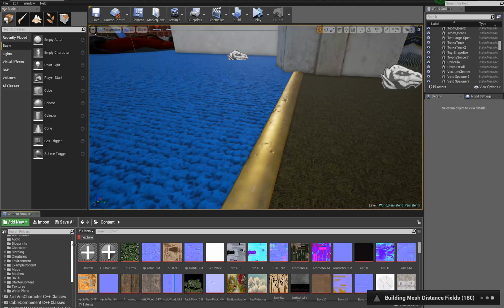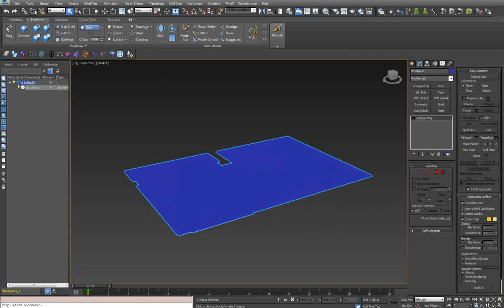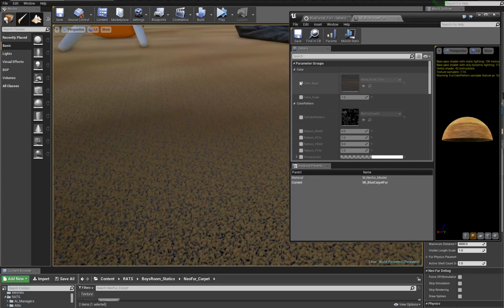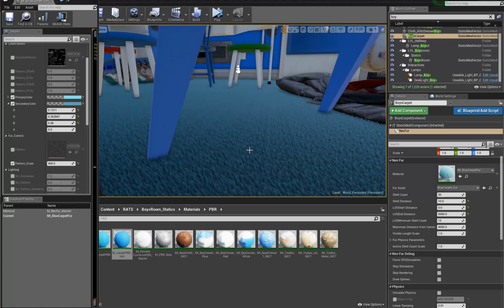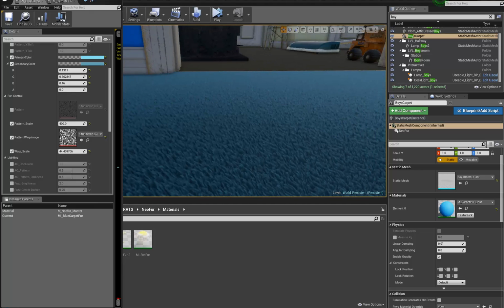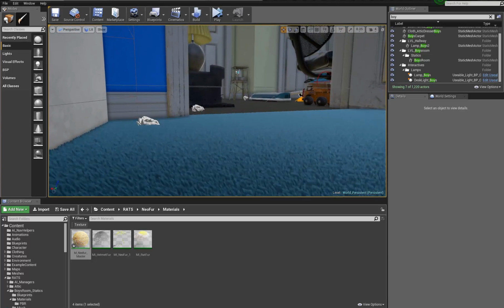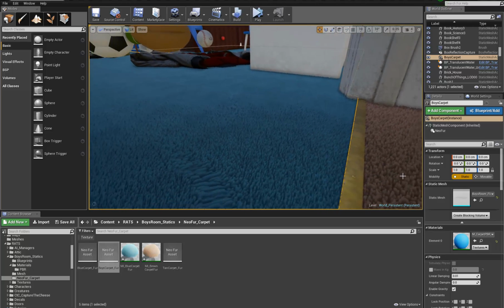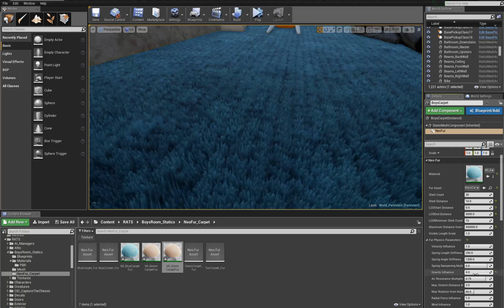UE4 Tutorial: NeoFur + floor = Carpet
[WARNING]: M- RATED CONTENT!

In this video I go through setting up absolutely humongous fields of carpet using the new NeoFur plugin. I do, however, get so excited about how it's looking that I revert back to the age when swear words were awesome! At that point, I just went with it because life is fun.

Enough disclaiming, in this video we learn how to customize the NeoFur master material so that larger areas of fur can be created without the problem of too many repeat patterns.